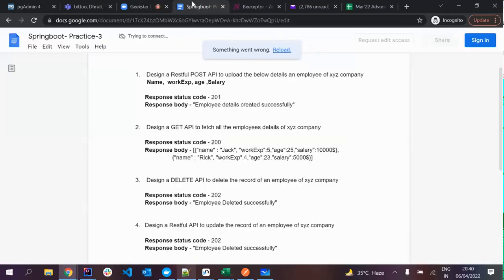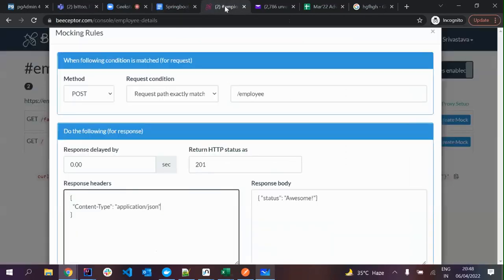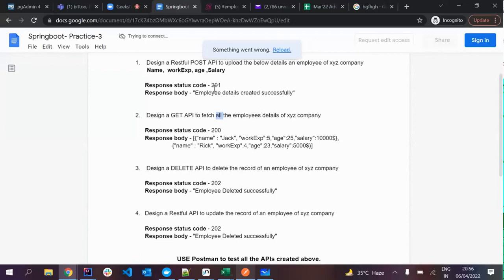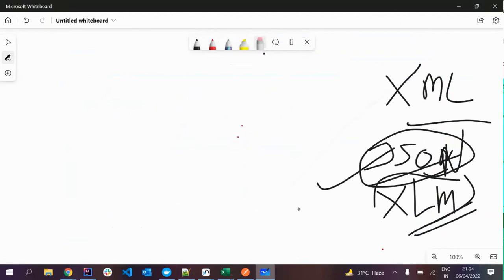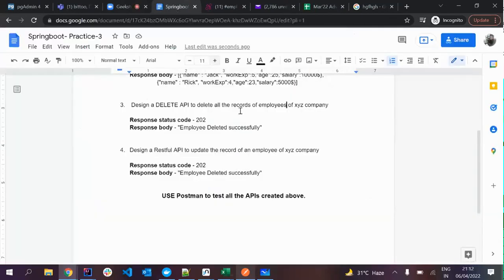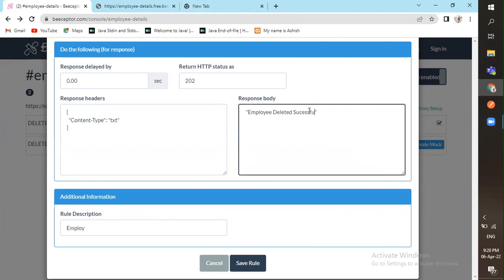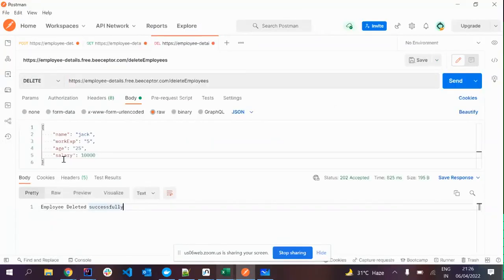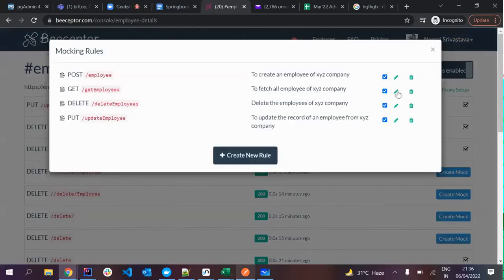Spring Boot | Tutorial #13 | Free online class